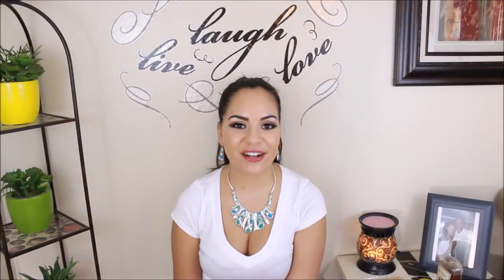DIY/Brown Sugar Lemon Honey Scrub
HI my loves !!! I just wanted to show you guys how I make my brown sugar honey lemon scrub and how it has helped me with my skin and given me great results ! Hope you guys enjoy !!
Ingredients:
Lemon
100% Organic honey
Brown sugar

For Pearly White Teeth + Brow Bar To Go/Lipgloss + BB Illuminator:
Social Media is my life !!! So Stalk me !
♥Social Media♥
♥Some of the places I shop online♥

I love you guys and I appreciate every single one of you !!!♥

Genre: Music